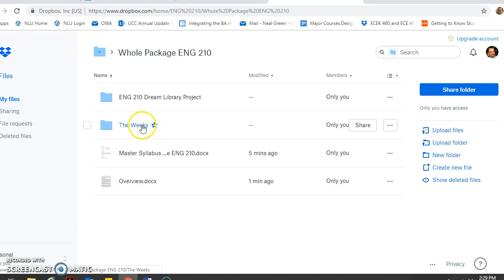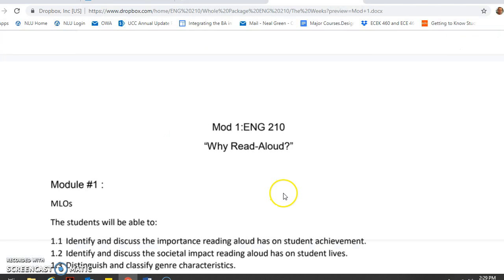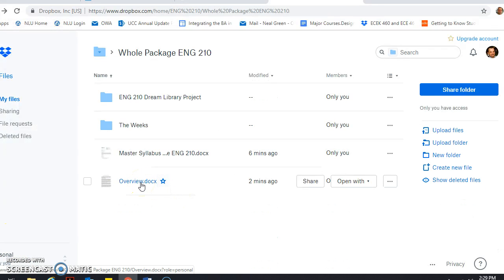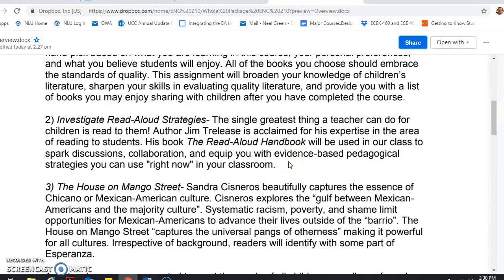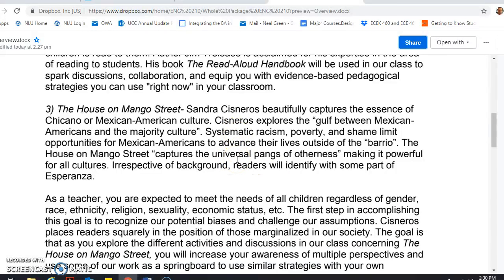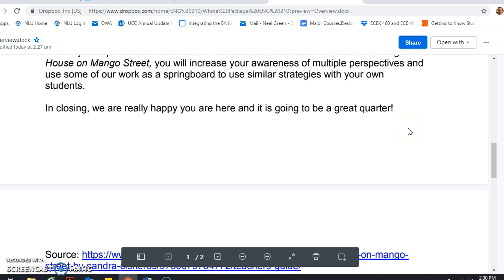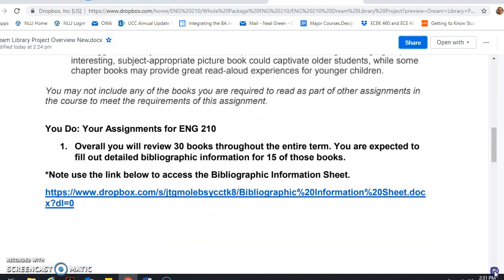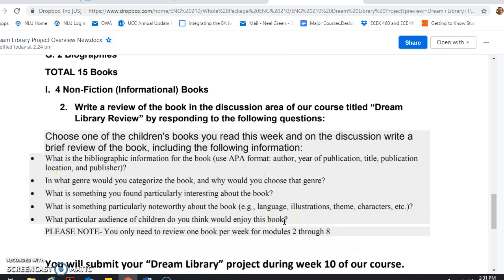ENG 210 Rebuild